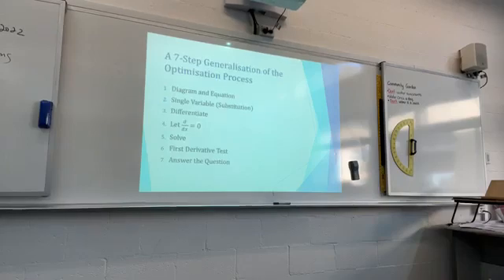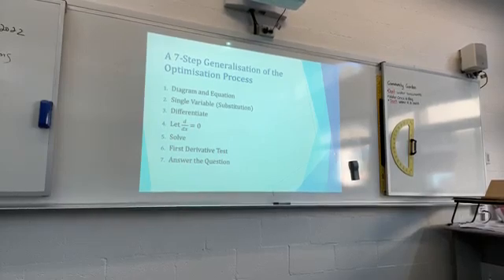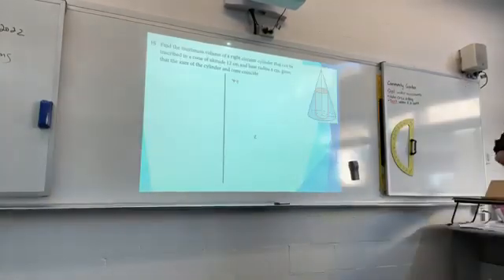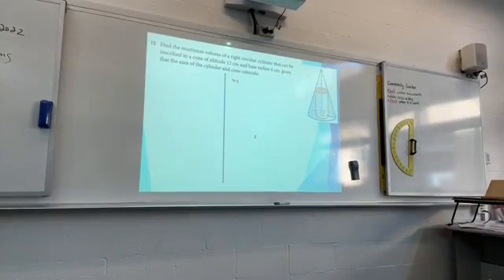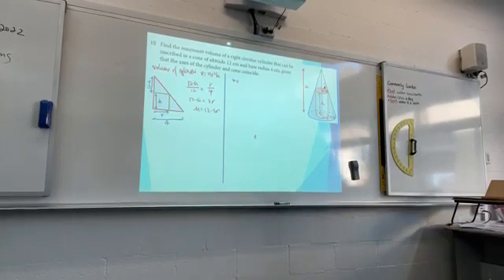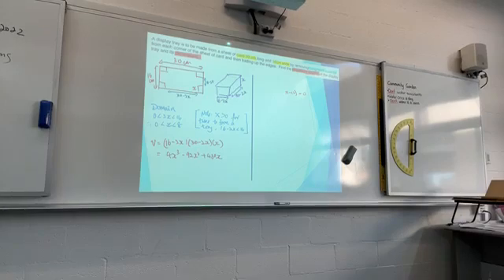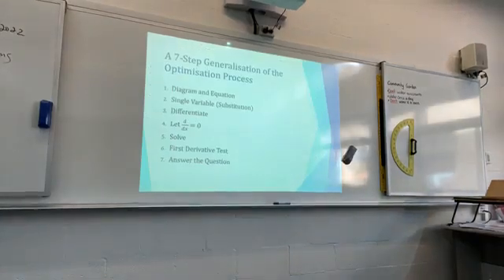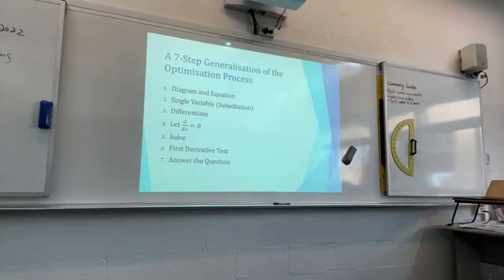Application of Derivatives - More Optimisation Problems